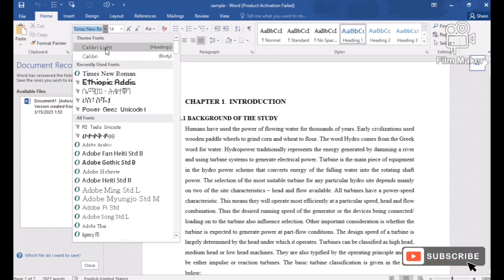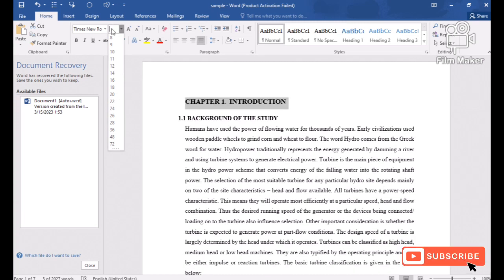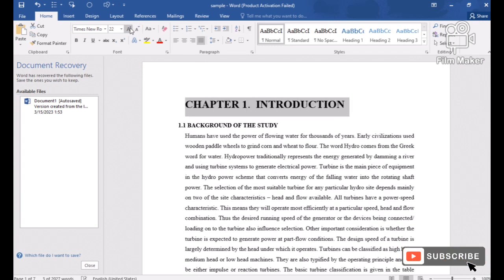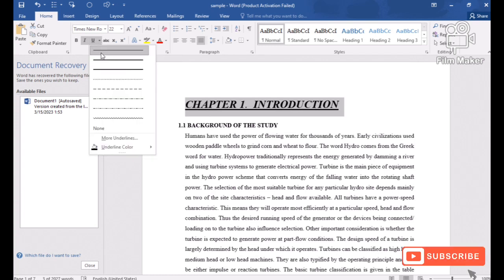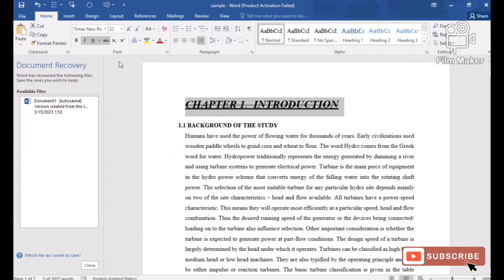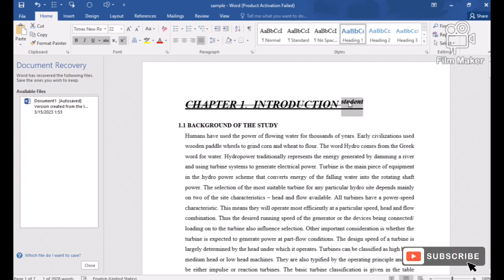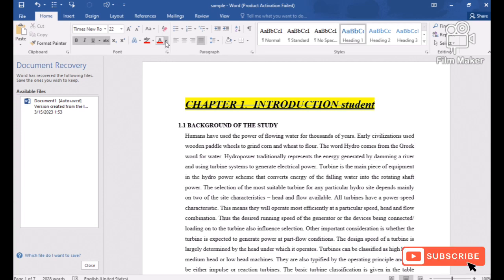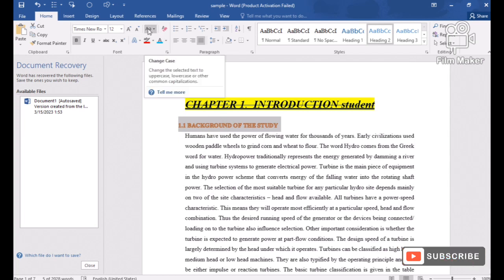Microsoft word tutorial part 2 | donkey tube | Seifu on ebs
In this video, I'm continuing my series on how to learn Microsoft word tutorial. In this video, I'll show you how to insert page numbers.

If you're looking to learn how to insert page number, then this is the video for you! In this video, I'll teach you the basics of microsoft office. This is an important skill to have, and this video will help you learn it fast!